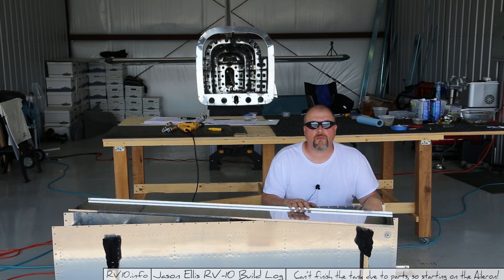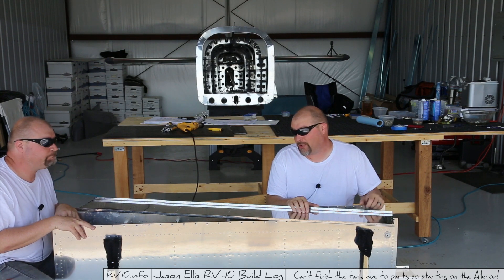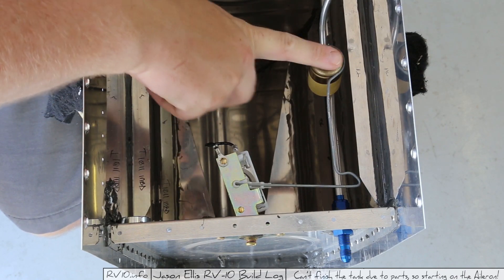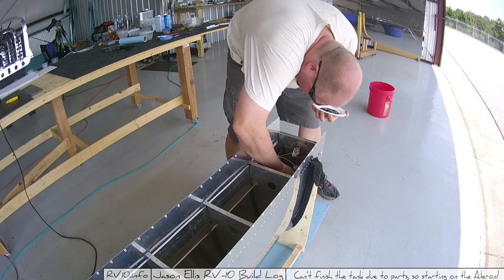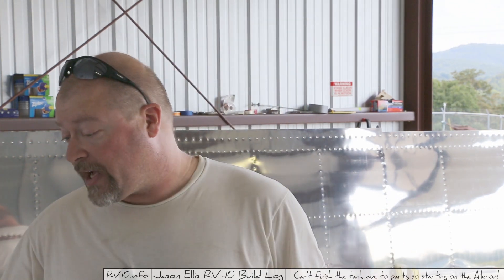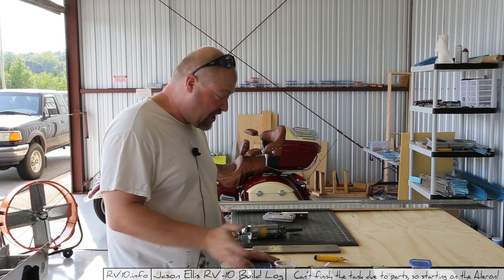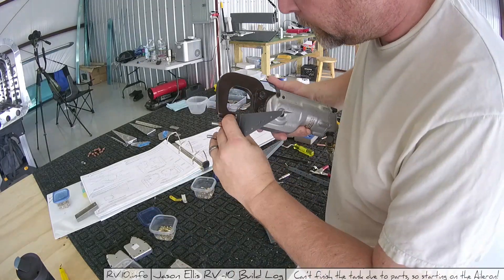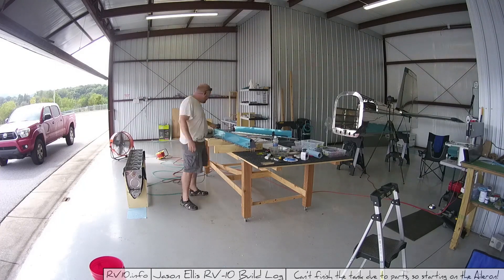RV-10 Wings - 028 - Initial aileron work while waiting for parts from Van's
Hey guys!  Here's the latest quick update on the plane.  I am waiting to get parts and stuff from Van's so instead of just waiting around I thought I would push forward a couple chapters and start on the Ailerons.